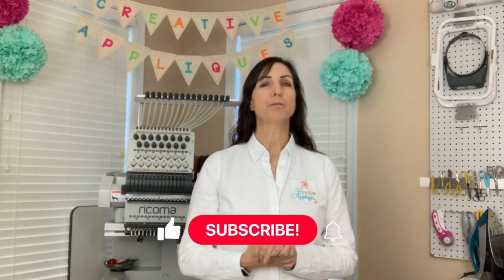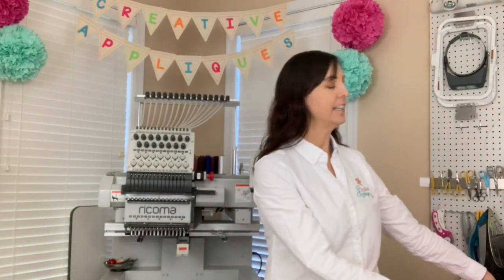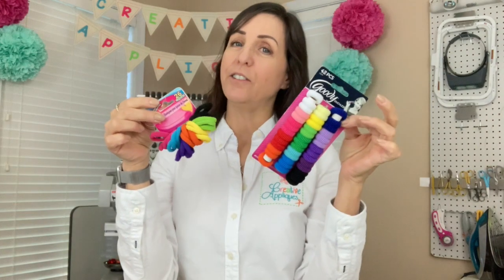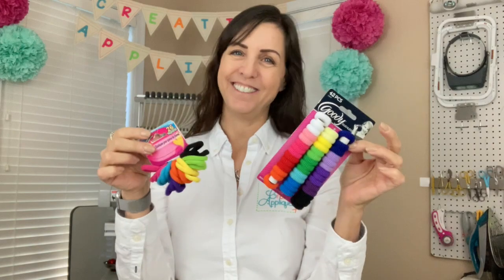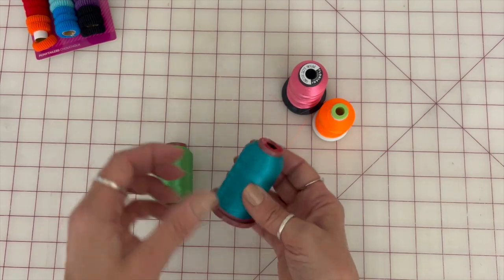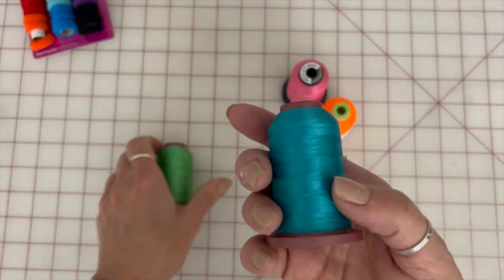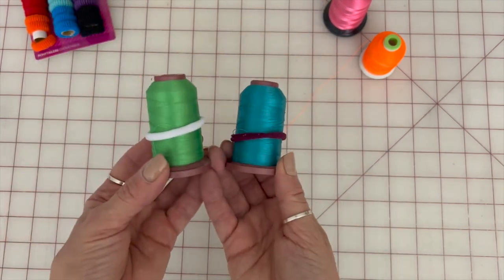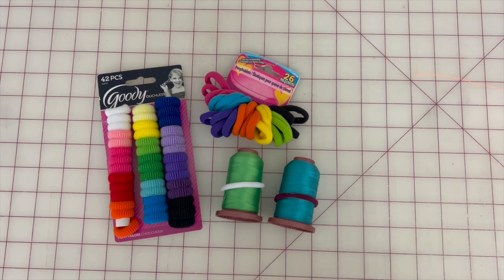TTIL 3 Must Have Thread Storage Trick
Things that I Love Video Series: In this video I show you one of my favorite things to help with thread storage